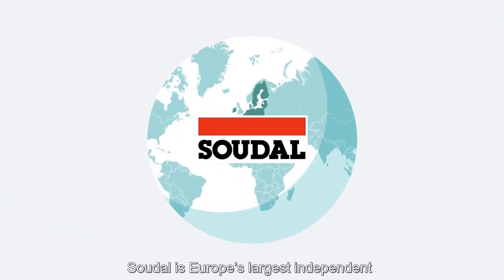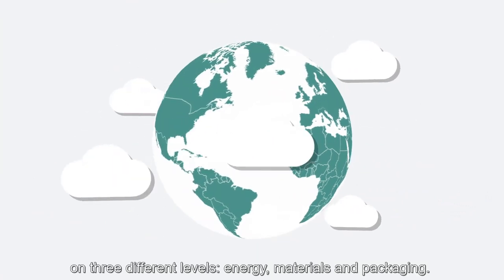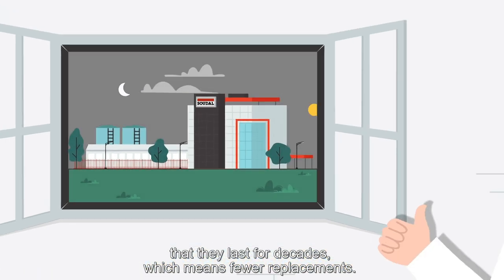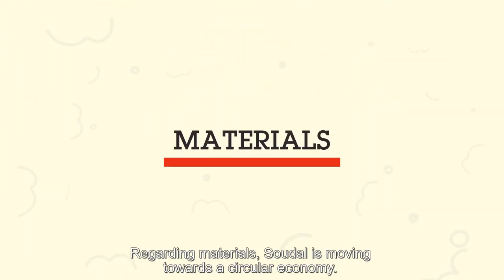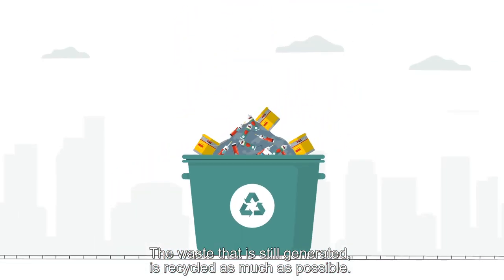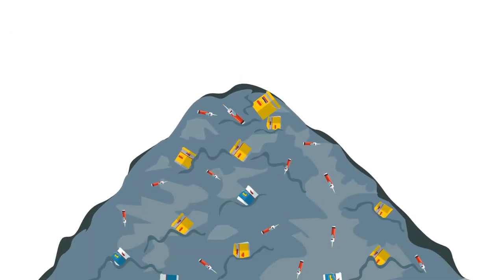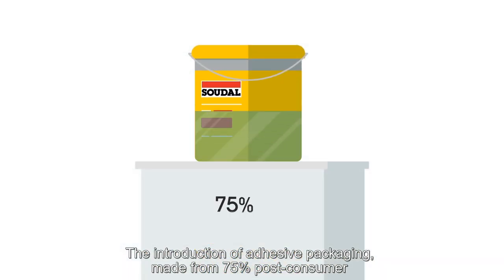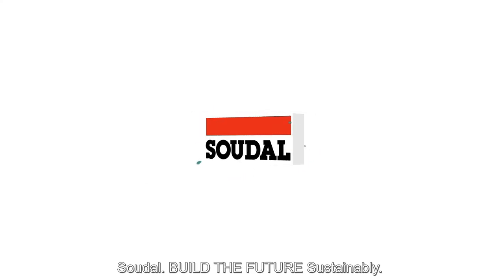Soudal: BUILD THE FUTURE, Sustainably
The climate was on our mind long before it became the global concern it is today. Watch how, at Soudal, we BUILD THE FUTURE, Sustainably.